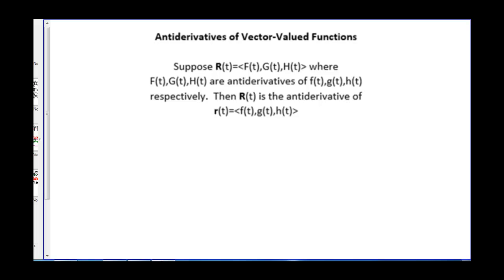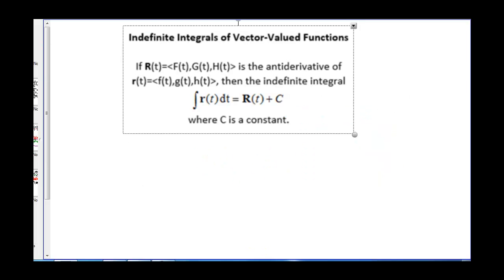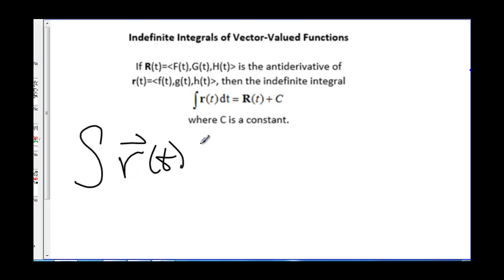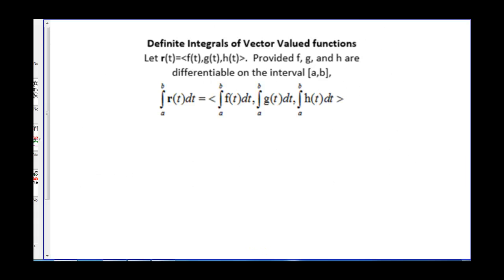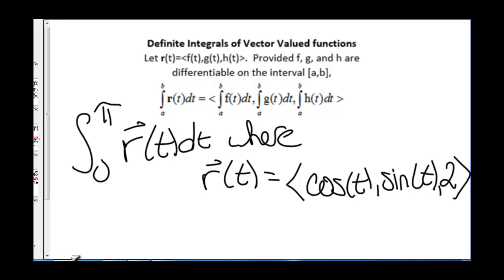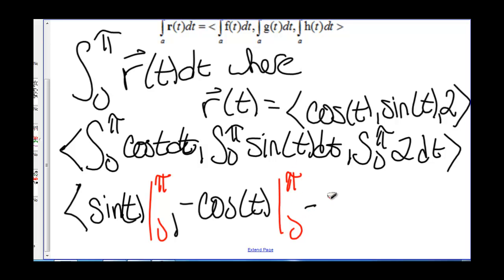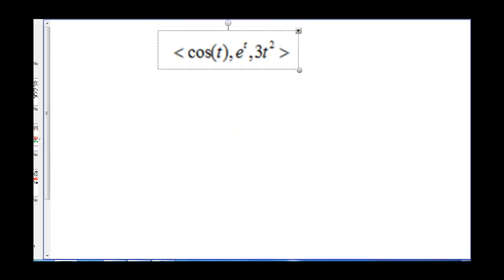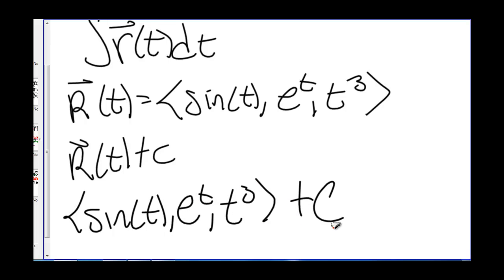Integrals of Vector Valued Functions